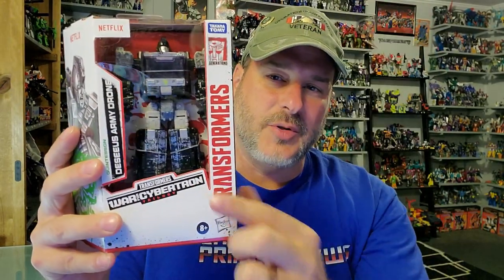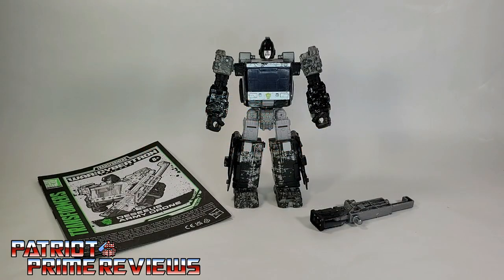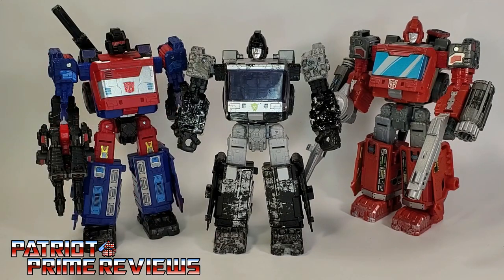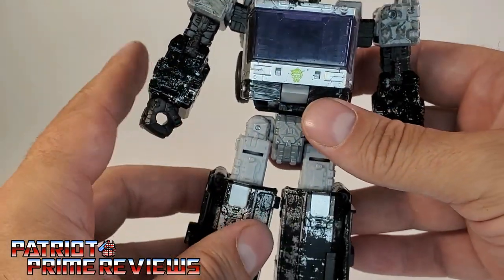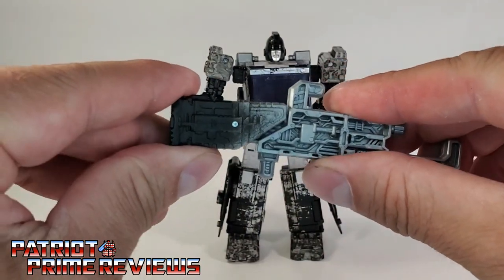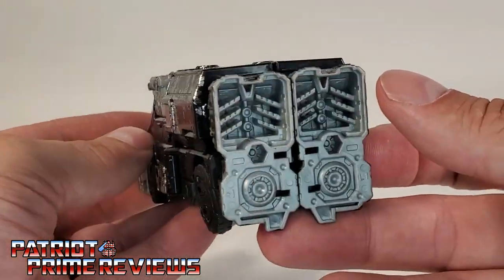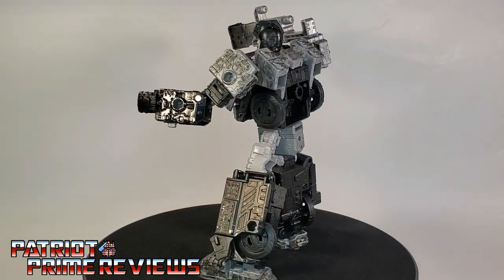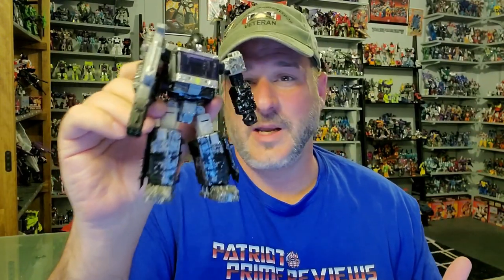Patriot Prime Reviews WFC Netflix Deseeus Army Drone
Yet another awesome Netflix Repaint.
CHAPTERS:
0:00 - Toyhax Promo
1:20 - Intro
2:31 - What's In The Box
3:04 - Bot Mode
5:35 - Vehicle Mode
6:20 - Final Thoughts
7:05 - Does He Belong In Your Collection